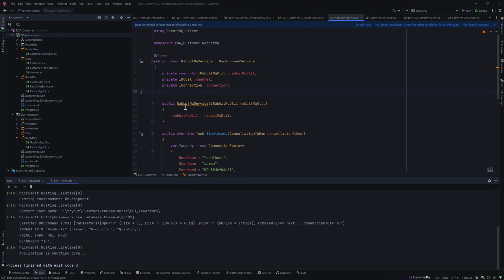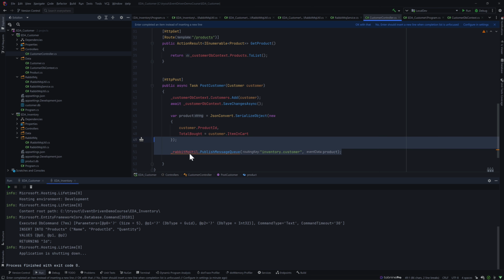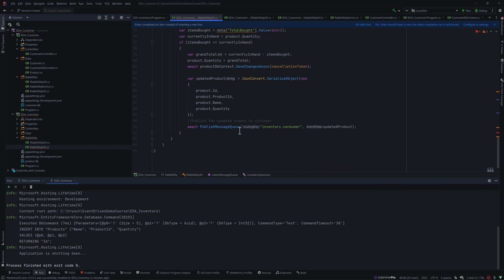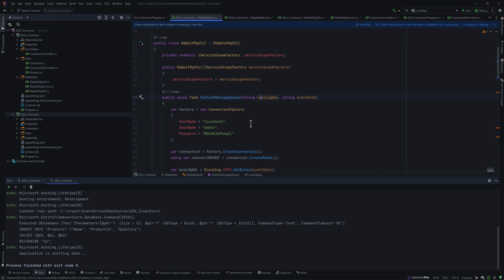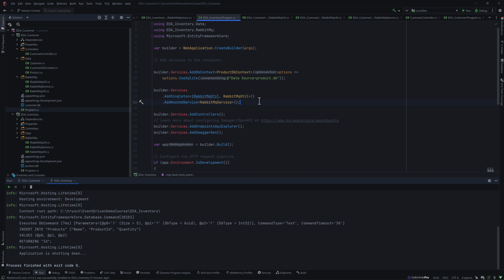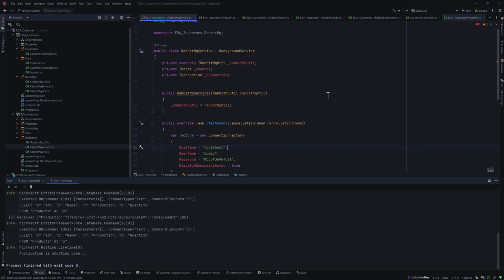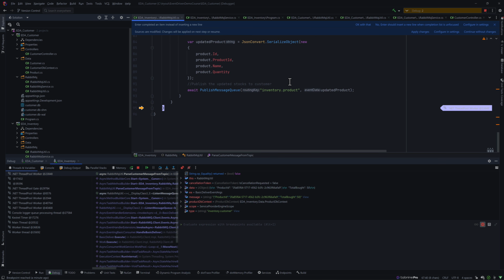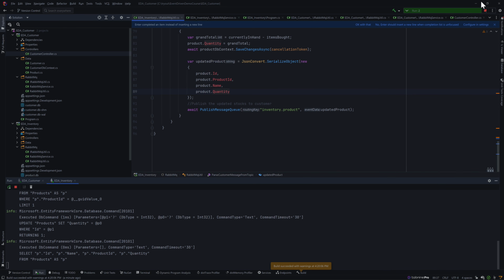#10 - Building EDA_Inventory consumer to consume message from RabbitMq Message Broker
In this video, we will explore how to consume messages from message-broker RabbitMQ from C# .NET Code